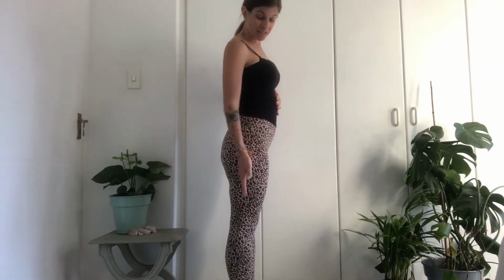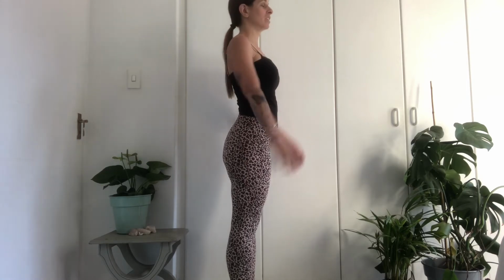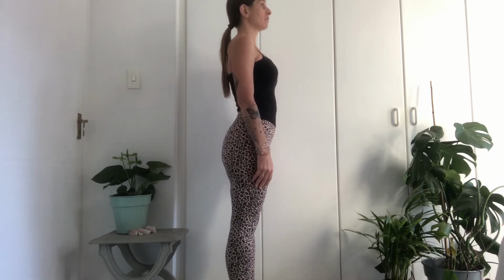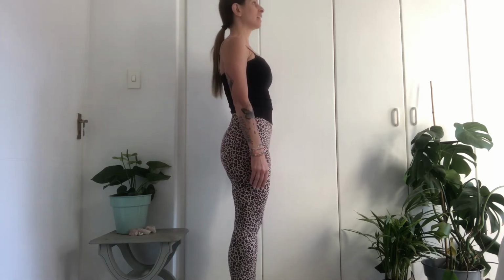How To Find Neutral Spine For Optimal Strength And Physical Agility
Finding your neutral spine is a game-changer for building strength, improving your physical agility, and moving forward in your life with grace and ease. In this week's Monday Makeover video, I show you exactly how to do it.

As an older woman, I need to look after my body and ensure I am in alignment so as to reduce injury, build strength and flexibility, and continue to do the things I love until the day that I die.

Learn how to find proper alignment in this video, much like I have done again after years of ignoring the training I knew so well.